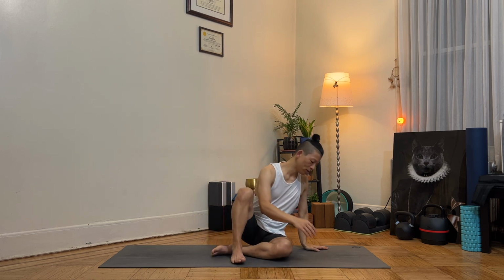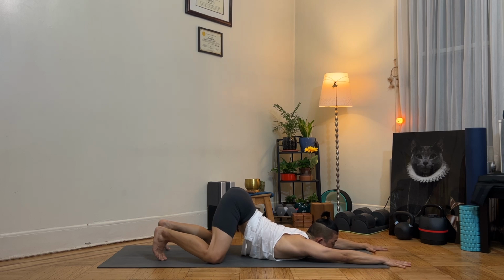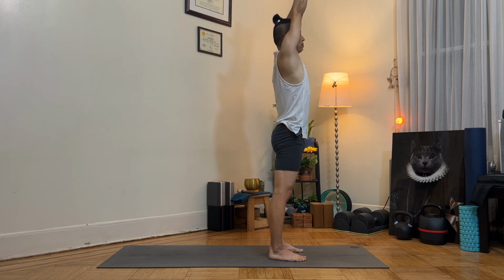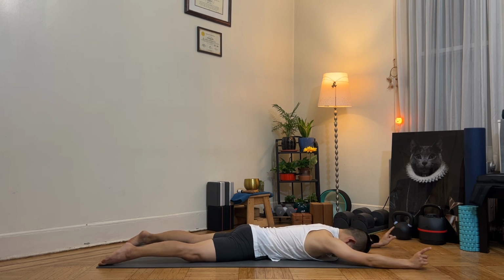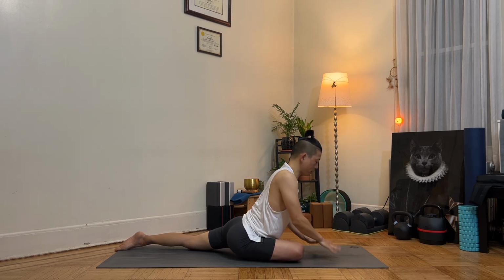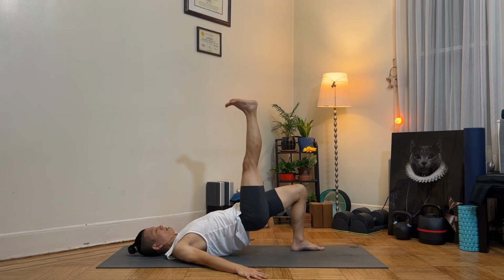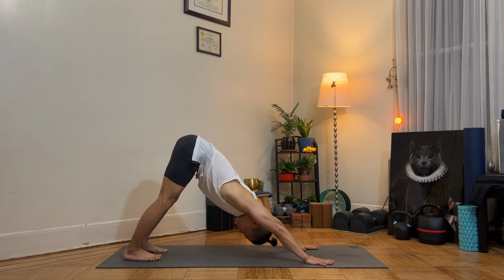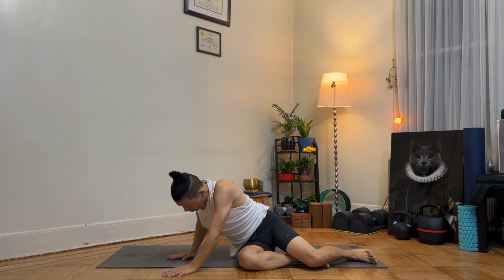100 DAY YOGA CHALLENGE | Day 52 | 43 Min Yoga for Deep Backbends | All Levels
Week 8: Balance and Awareness - Yoga with DJ –

Welcome to Day 52 of our 100 Day Yoga Challenge! Today's session focuses on strengthening your spine for deeper backbends. We'll work on shoulders, core, glutes, and back muscles. I'll guide you through exercises to build a resilient back, preparing you for advanced backbends. Listen to your body, go at your own pace, and avoid overexertion. Even with a gentle approach, these exercises will gradually build a stronger back, helping you master those deep backbends. No props required. Let's begin! 🧘‍♂️🌈🧘‍♀️🧘‍♂️

IF YOU NEED HELP, JOIN MY ONLINE GROUP CLASSES “Yoga With DJ”
Join Me Our Daily Classes Online:
Ready to make amazing progress in 2024 with online group classes? One-month Membership is only 60$. Can't join our live Zoom sessions? No problem! Access daily recorded videos and continue your yoga practice at your own pace. Furthermore, customized videos will be created to suit your specific needs. These tailored videos are designed to enhance your yoga practice with DJ, ensuring that you make meaningful progress.

Keep in mind that we each have our unique preferences and styles. Feel free to personalize this routine to align with what works best for you ❤️